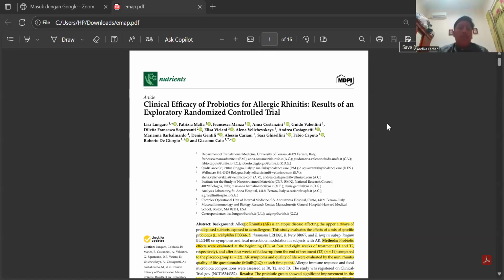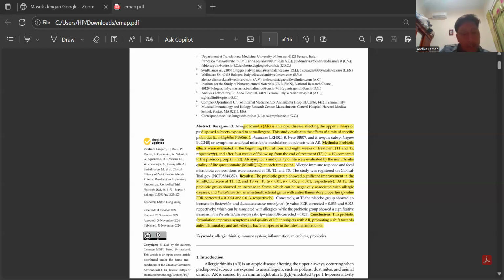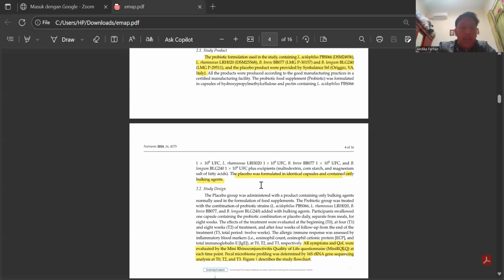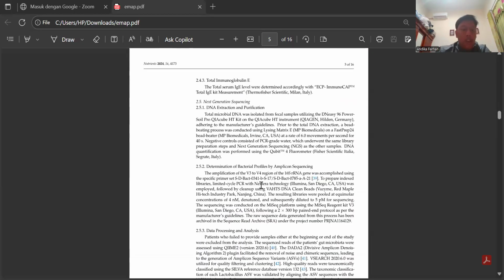Tugas Emap Andika Farhan